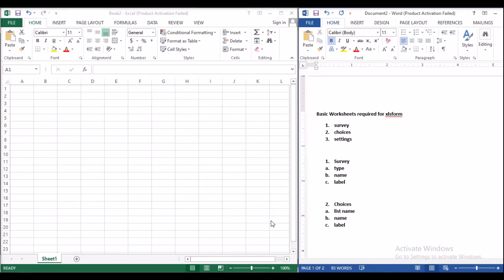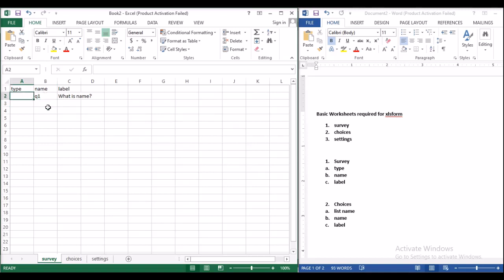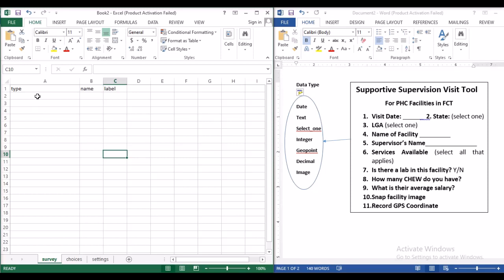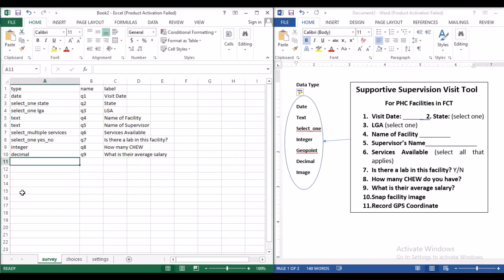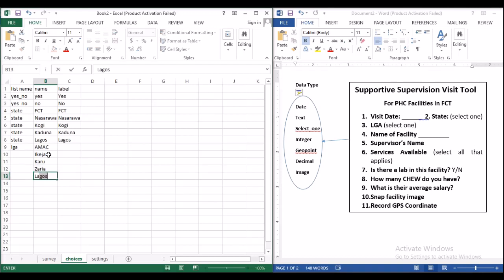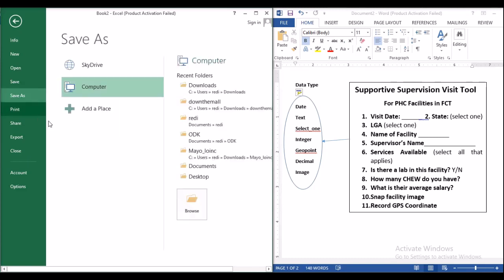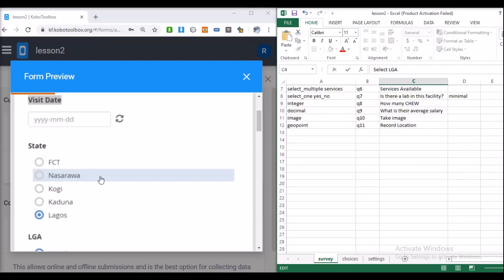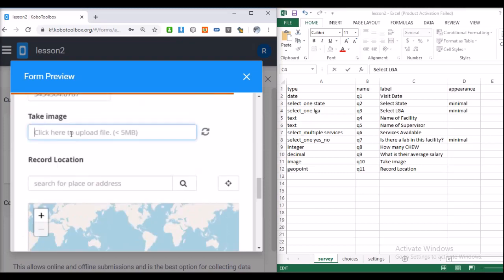xlsform lesson 3 Part 2